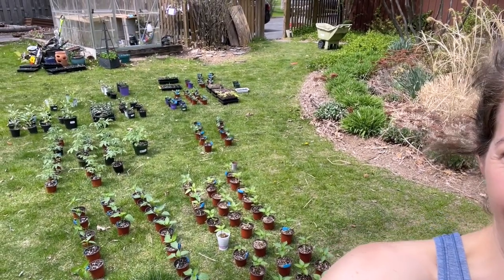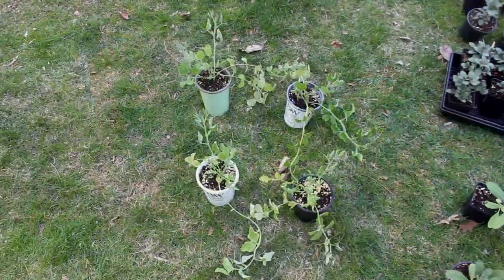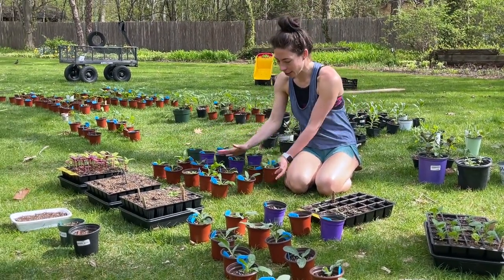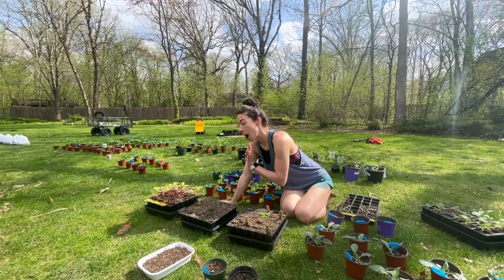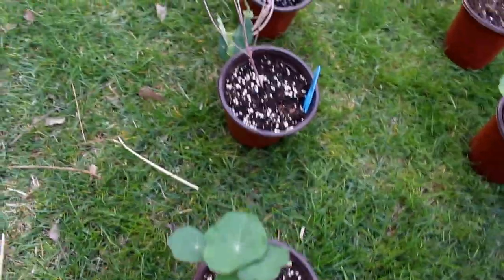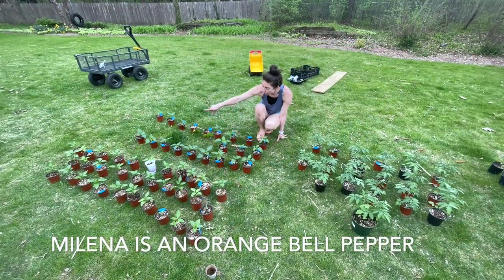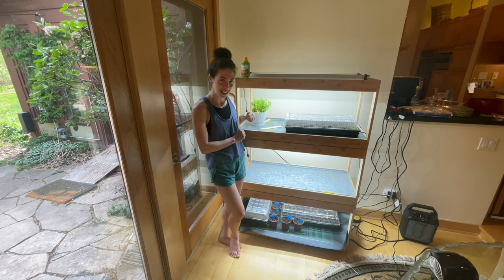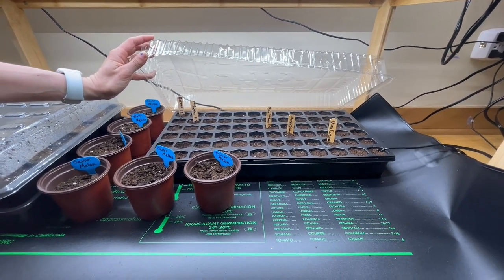Late April Seedling Tour! 464 Flower and Veggie Seedlings Grown from Seed My First Year!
In this video I cover alllll of my seedlings that have germinated from being sown during the winter and early spring during my first year of seed starting indoors! I include successes and also duds! The seedlings have now grown - some of which have been transplanted into the landscape, some that are getting transplanted to the landscape asap, some starting to harden off, and my last round (almost) of seedlings currently germinating.

Please comment and let me know what you've had the most success growing from seed and, please, somebody, tell me what I'm doing wrong with my Lisianthus!

Included in this tour are (in order of appearance):

Flowers

- Sweet Peas from Floret Flower (Erewhon, North Shore, Porluck, Restormel - Florencourt did NOT germinate at all for me)

- Snapdragons from Johnny's Seeds (Madame Butterfly Red & Madame Butterfly F1)

- Stock from Johnny's Seeds (Katz Formula Mix)

- Aster from Johnny's Seed (Lady Coral Lavendar & Valkyrie Brunhilde Chamois (seed crop failure according to Johnny's Website))

- Mixed Verbena from Seedville USA on Etsy

- Mixed Columbine from Johnny's Seeds

- Chinese Forget-Me-Nots from Johnny's Seeds

- Cherry Brandy Rudbeckia from Johnny's Seeds

- Strawflower (Copper Red from Johnny's Seeds and Scarlet from Floret Flower)

- Amaranth from Johnny's Seeds (Red Spike and Coral Fountain)

- Lisianthus from Johnny's Seeds (Rosanne Black Pearl and Doubilini White)

Veggies

- Nasturtium from Botanical Interests (Peach Melba...Vanilla Berry did not germinate well for me, but I think that was my fault - I didn't pre-sprout in new soil and used the soil that Peach Melba sprouted in. That's what I get for being lazy!)

- Cherry Tomatoes from Magnolia

- Jewel-toned Bell Peppers from Botanical Interests (Crimson, Gold, and Orange Bell Peppers)

- Milena Bell Pepper from Johnny's Seed (Orange Bell Pepper)

-Sprinter Cayenne Pepper from Johnny's Seeds

-Red Flame Bell Pepper from Johnny's Seeds

- Delphinium from Johnny's Seeds (I'm not 100% sure on the variety that germinated well! So sorry!)

- Larkspur from Johnny's Seeds (Also not sure on variety!)

- Guillardia from Seedville USA on Etsy (Burgandy)

- Victoria Blue Salvia from Johnny's Seeds

- Red Bee Balm from Seedville USA on Etsy

- Cilantro from Johnny's Seeds

- Savor Melon from Johnny's Seeds

- Carmen Sweet Peppers from Johnny's Seeds

- Mad Hatter Peppers from Johnny's Seeds

- Red Ember Peppers from Johnny's Seeds

- Numex Suave Peppers from Johnny's Seeds

- Diva Cucumber From Johnny's Seeds

Cue Exhale.

My favorite seed starting kit is BY FAR the GrowEase Seed Starting Kit from Gardener's Supply:

Happy Planting!

-Steph

PS. If you're thinking about seed starting for the first time - DO IT! You'll have successes, you'll have duds, but it's soooo rewarding!